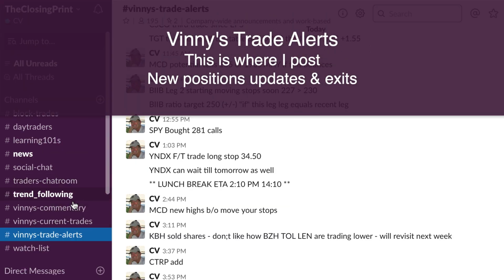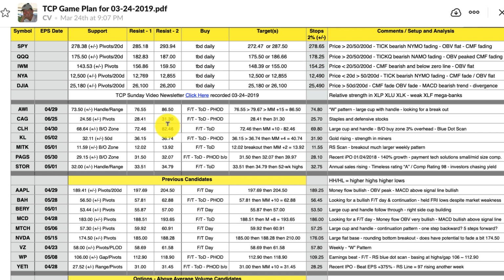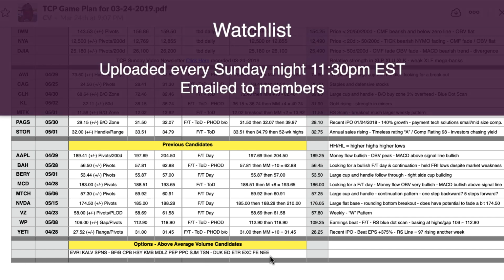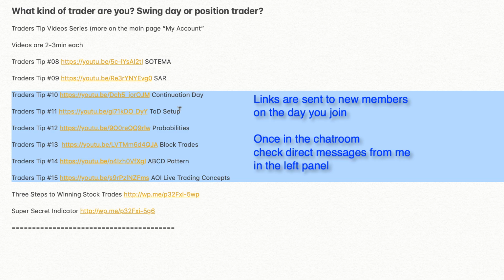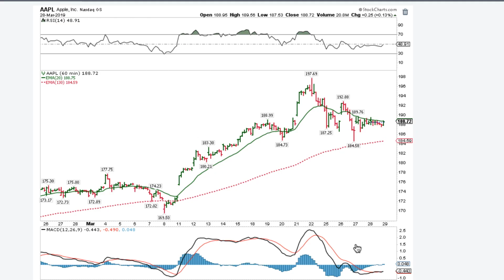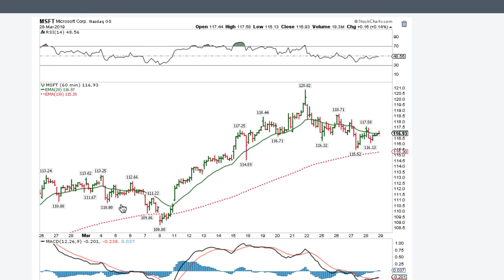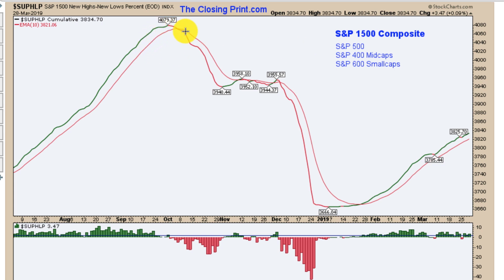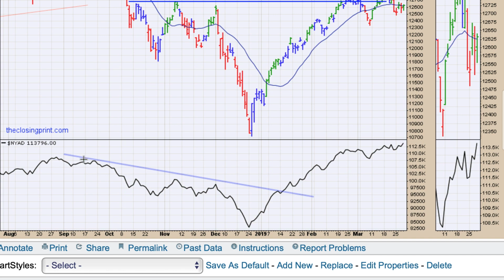The Closing Print Stock Trading - Site Layout and Use - Quick Start Guide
The Closing Print - Stock and options trading

Site layout and tips for use
Live Broadcasts during Market Hours